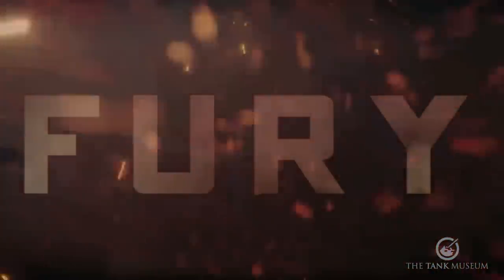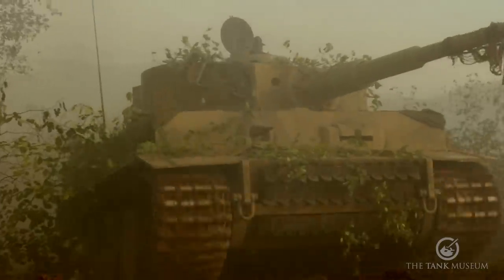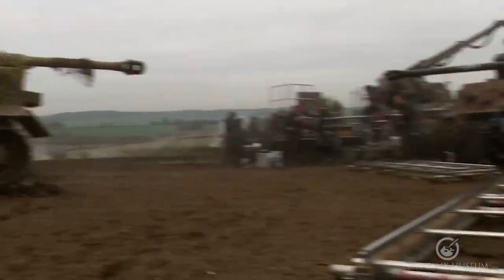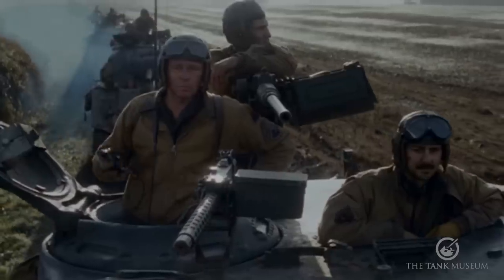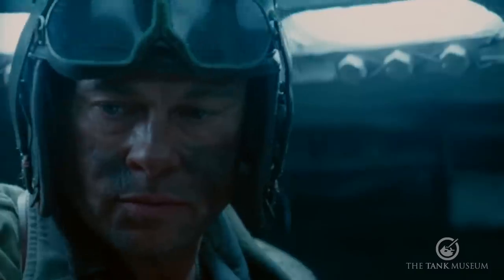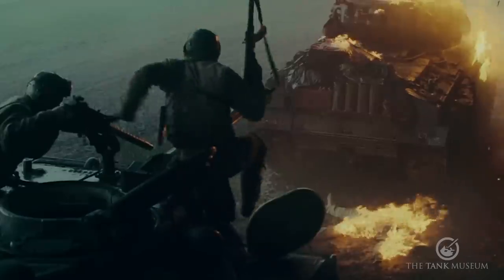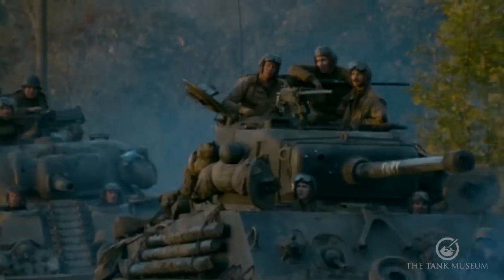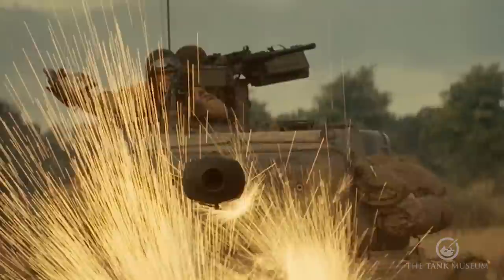Curator at Home | Fury Review | The Tank Museum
Join The Tank Museum's Curator, David Willey, as he reviews the film Fury.